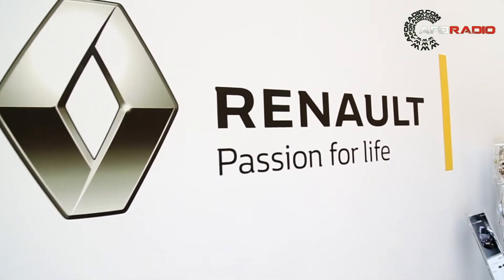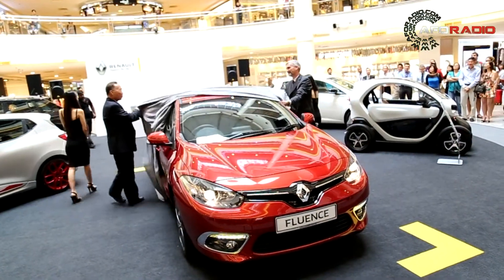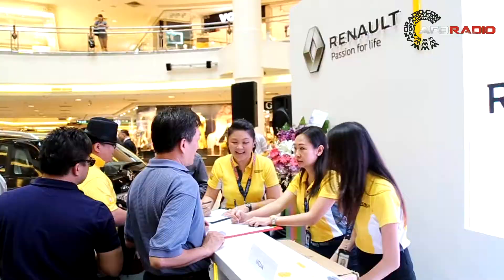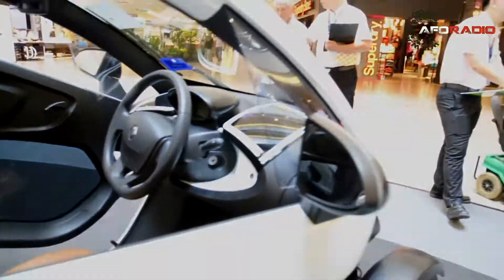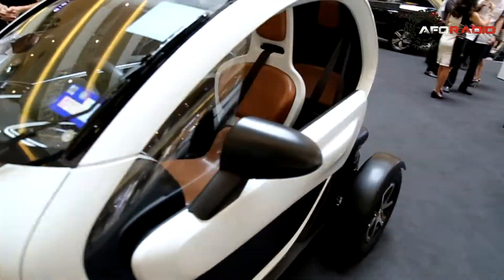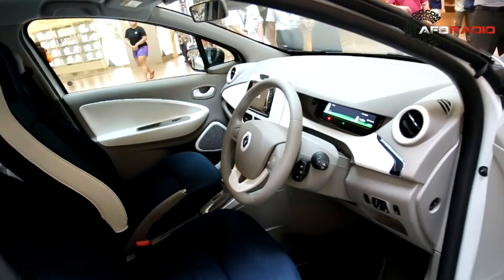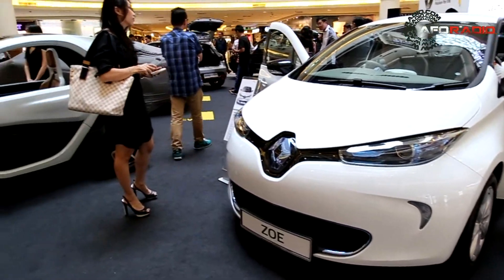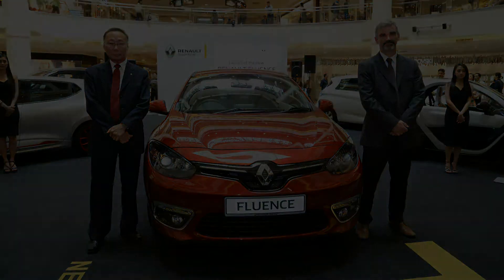Launch of the new Renault Fluence